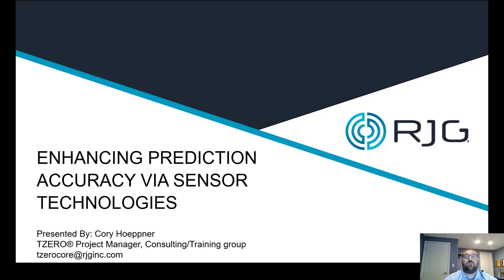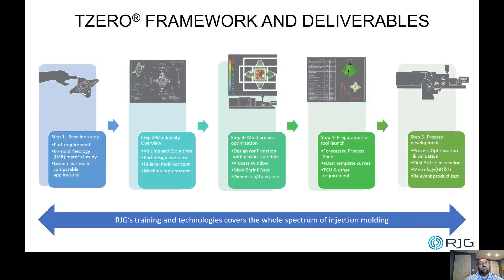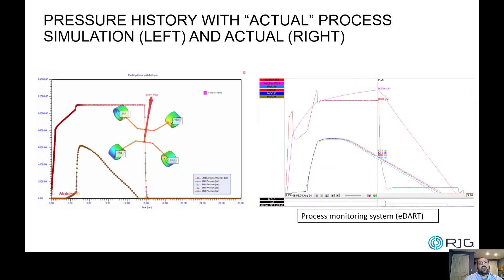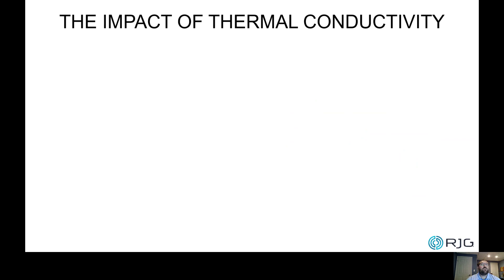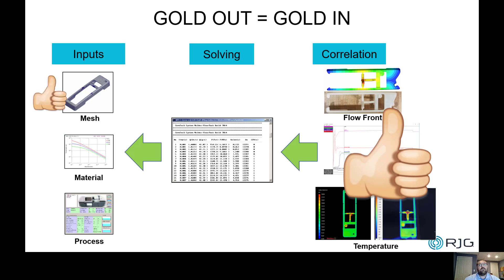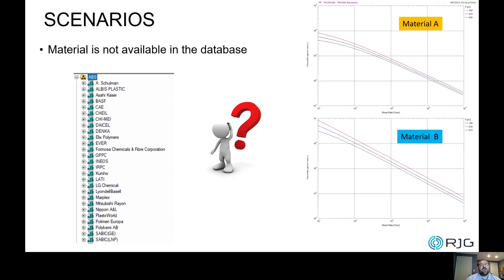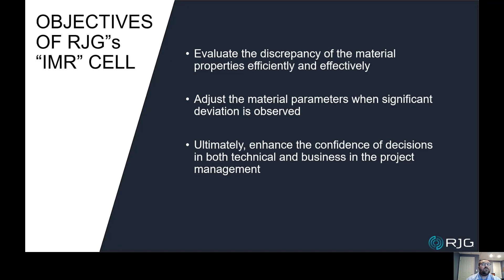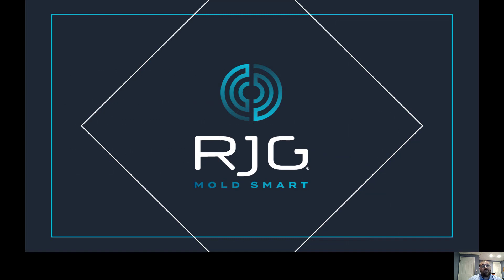Moldex3D Presentation: Enhancing Prediction Accuracy via Sensor Technologies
We had the distinct privilege of being a keynote speaker at the Moldex3D Digital Transformation event in Europe this year. Here is Cory Hoeppner's, TZERO Project Manager, presentation on enhancing prediction accuracy through the use of sensor technologies.